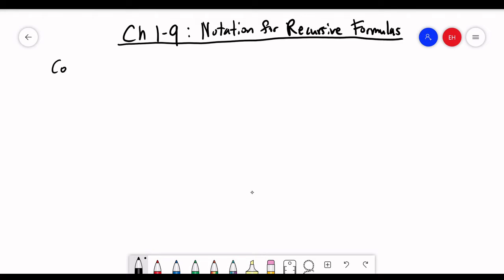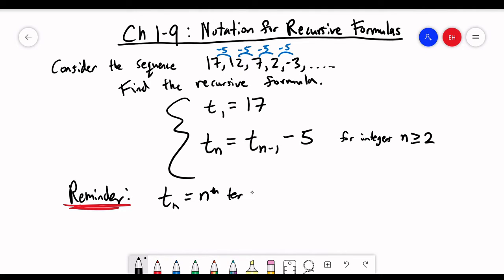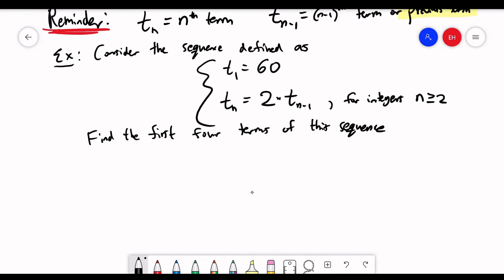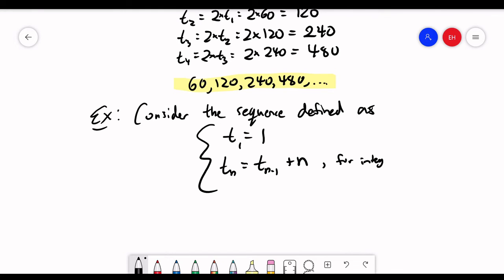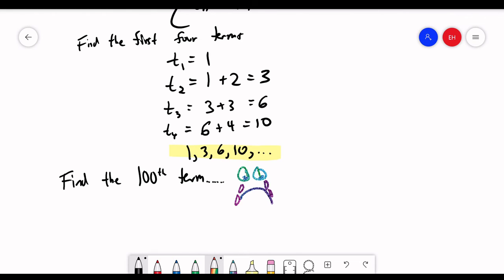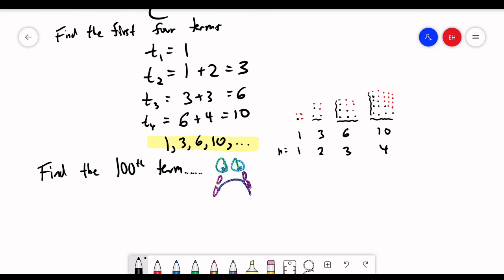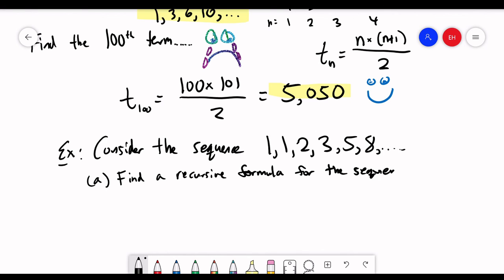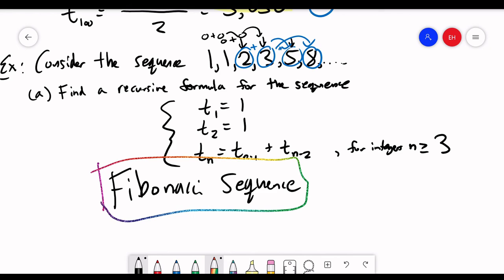Ch 1-9 Notation for Recursive Formulas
In this exciting episode of Algebra II we look at the notation to use when writing recursive formulas for sequences. We also explore when the explicit or the recursive formula is more useful.